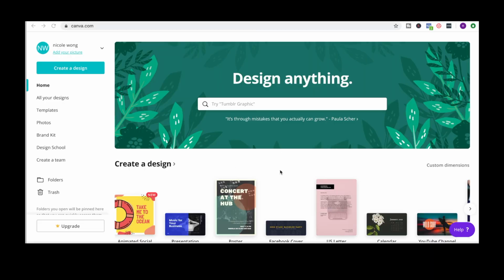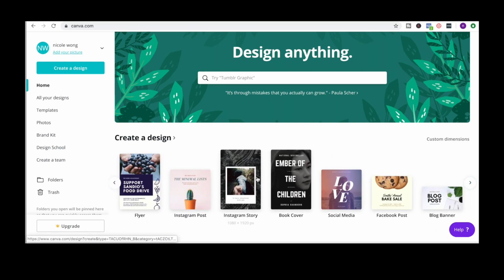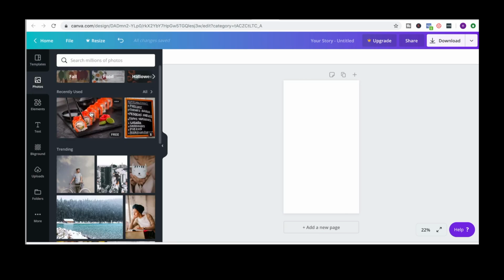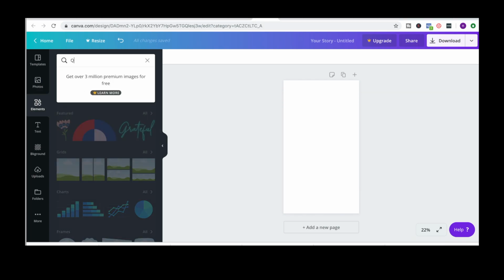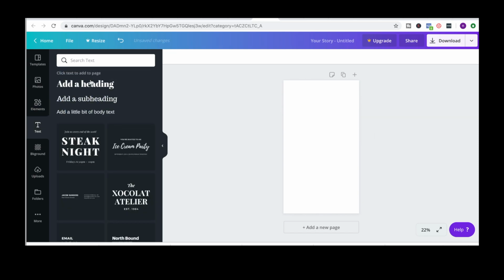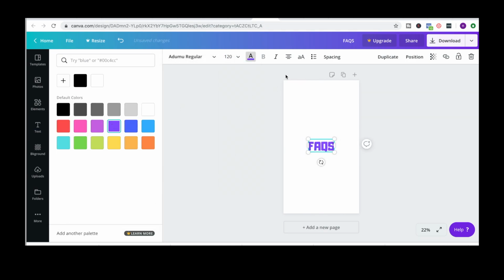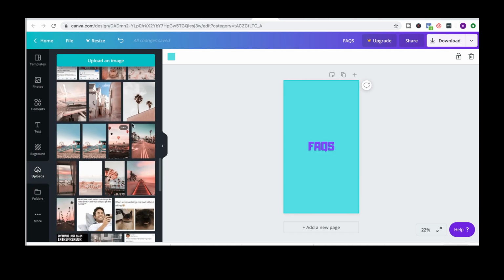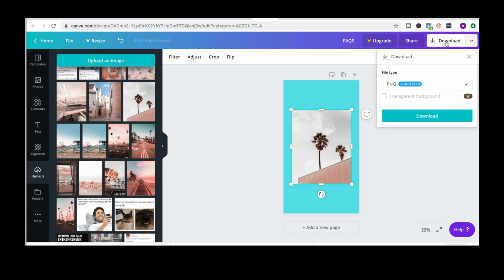How To Make Instagram Highlight Icons | *EASY STEPS & TUTORIAL*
This video will teach you how to make instagram highlight icons using canva, and how to make instagram highlight icons to stand out in the saturated market today. Not only will I show you
how to make instagram highlight cover icons, but how to make instagram highlight icons quickly and hassle free.

Learn how to make instagram highlight icons yourself, but not any highlight covers, how to make unique instagram highlight icons, and how to make easy instagram highlight icons

No photoshop needed, this tutorial will show you how to make instagram highlight icons in canva, which is a free app. This is your chance to learn how to make instagram highlight icons photo, and how to create instagram highlight cover icons.
The app that I used to create the highlights: CANVA